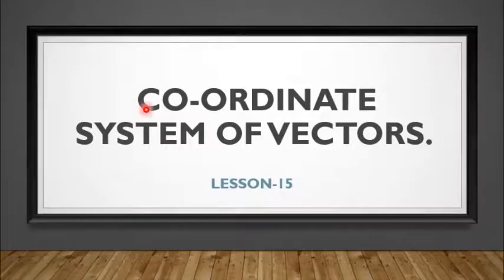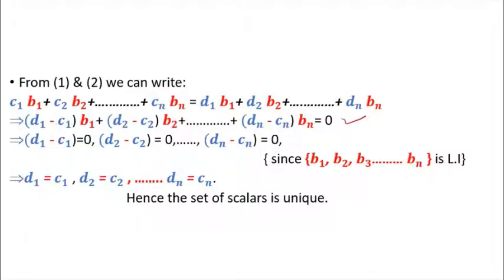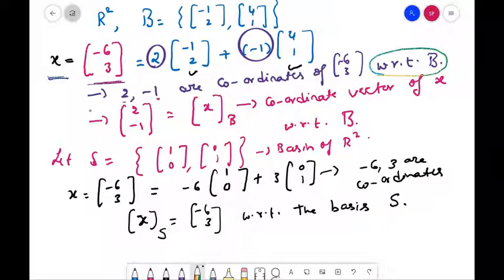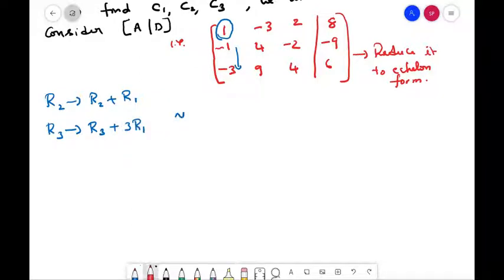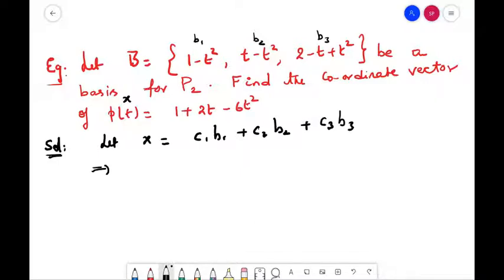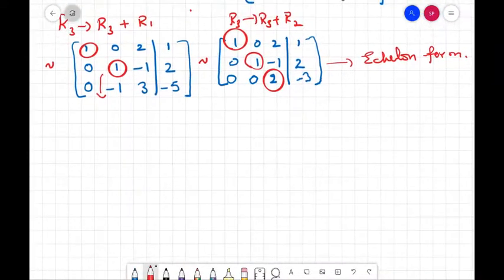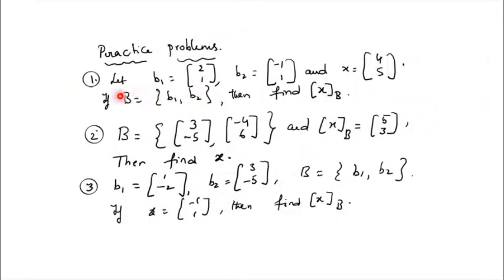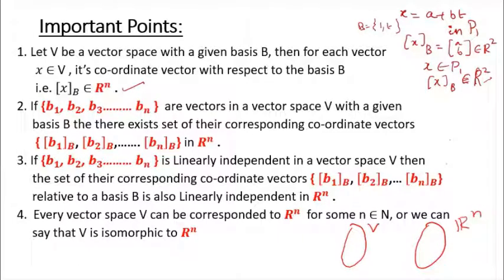LinearAlgebra Lesson15 Co-ordinateSystemOfVectors#